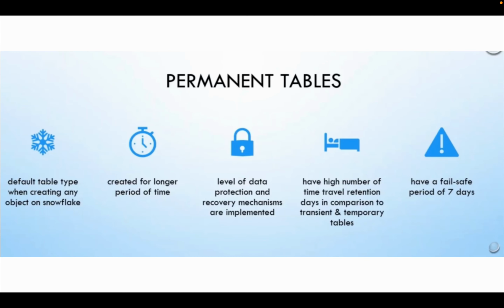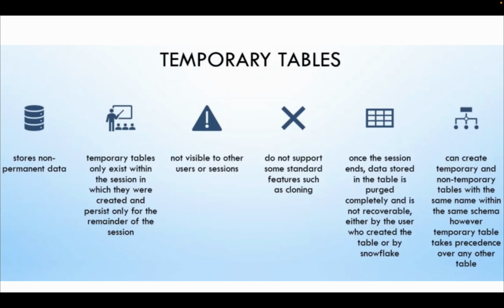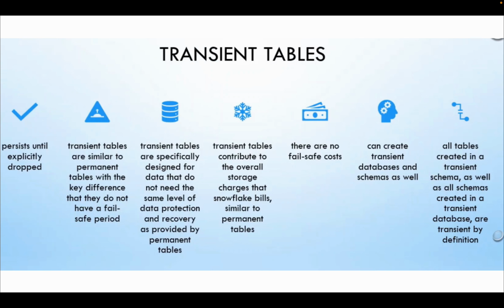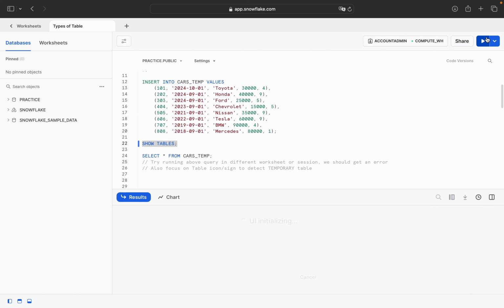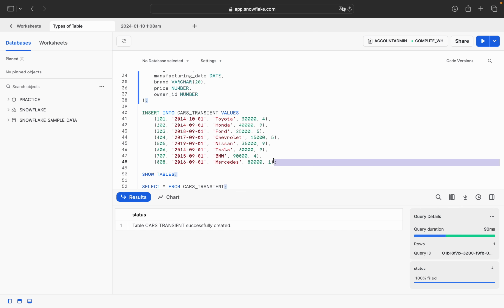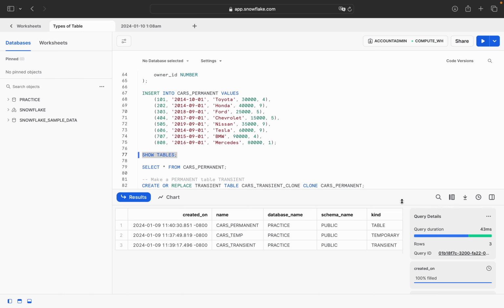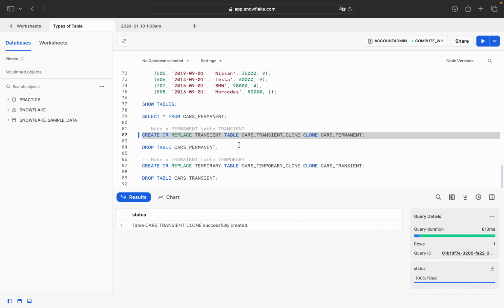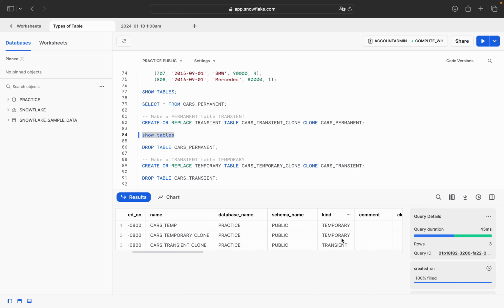#6 | Types of Tables in Snowflake | Snowflake Tutorial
Master Snowflake for data analysis and engineering! Explore SQL tricks, analysis tips, and engineering best practices. 🌨️💻